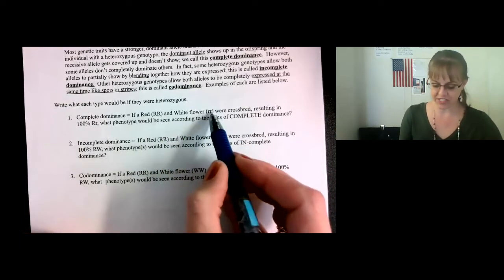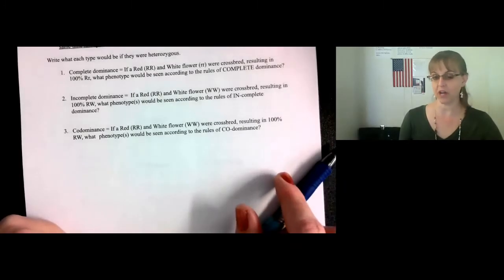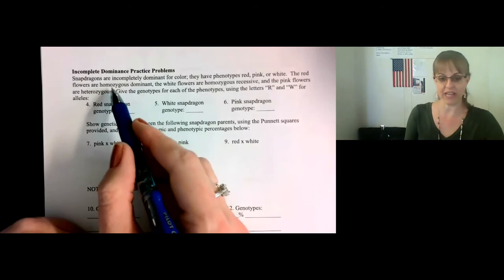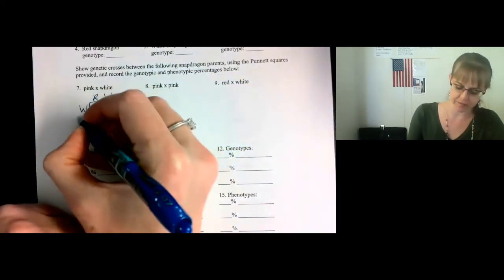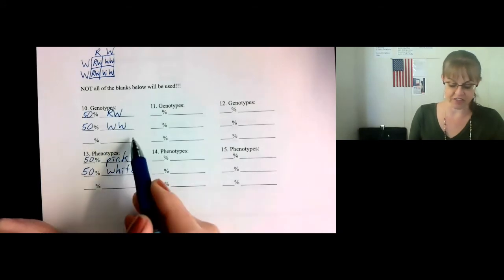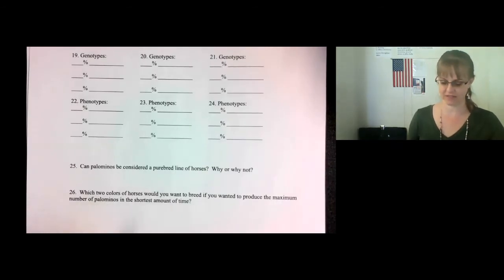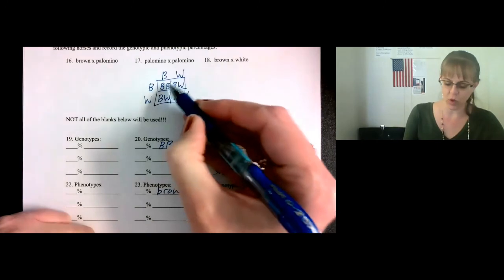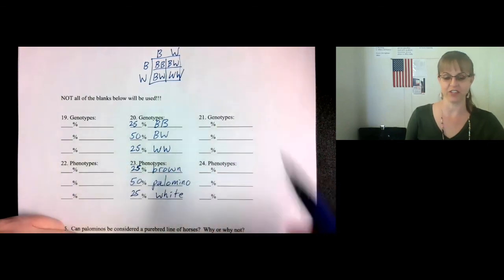Incomplete and Codominance Worksheet #2 Hints